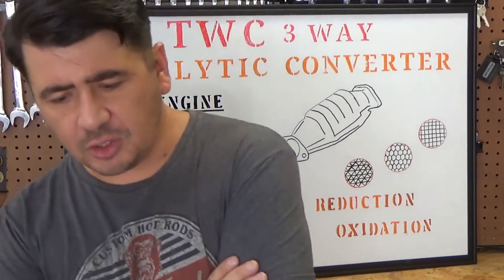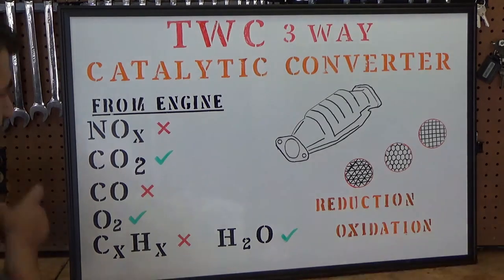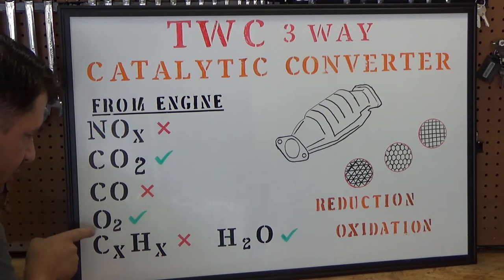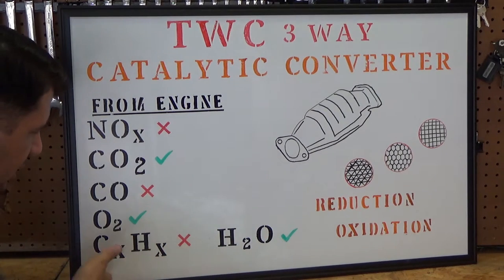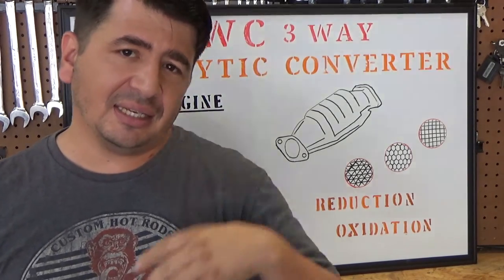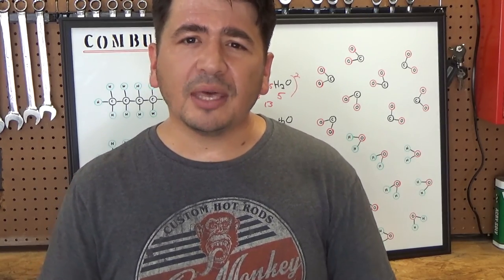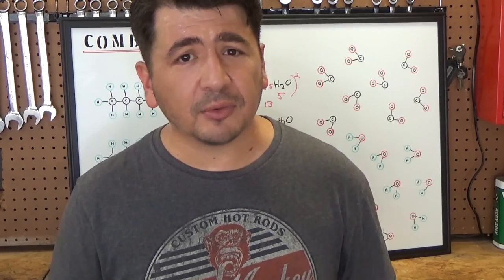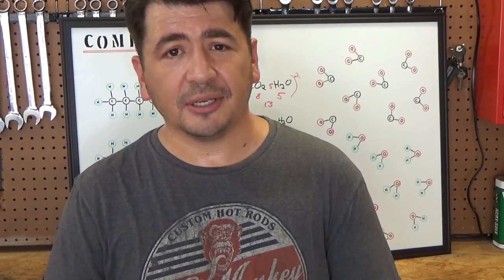How A Catalytic Converter Works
This is a video in the Emission Control Systems series covering How Catalytic Converters Work.

This video is intended to break down what a Catalytic Converter is designed to do, and how it achieves that. Below you'll find links to other videos in this series.